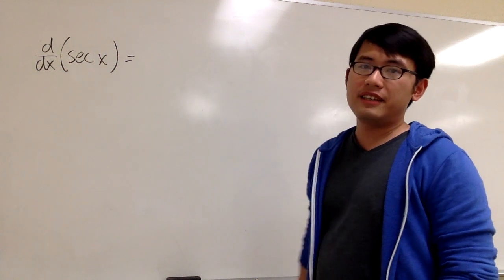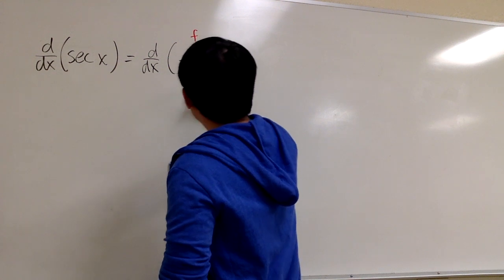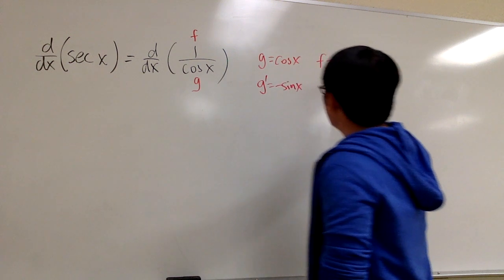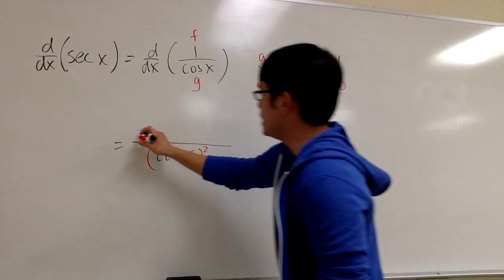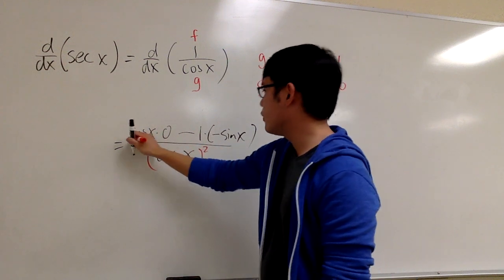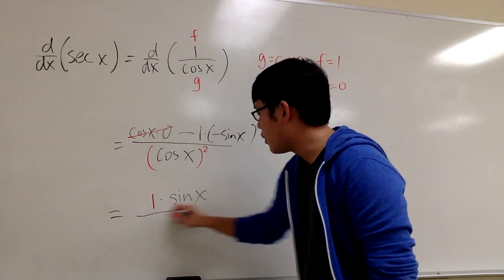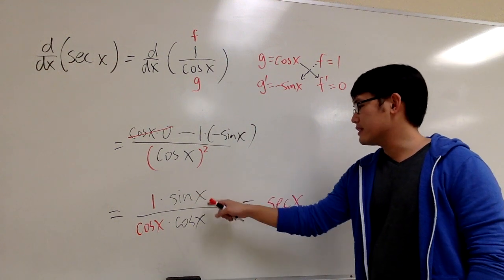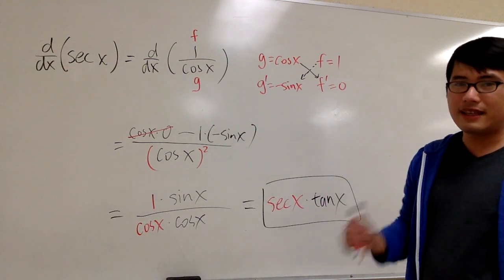derivative of sec(x), quotient rule, calculus 1 tutorial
Derivative of sec(x) with the quotient rule, calculus 1 tutorial.